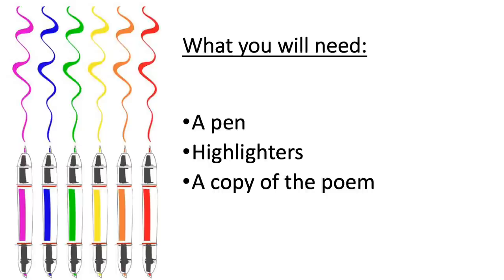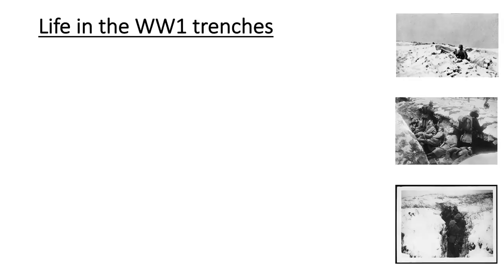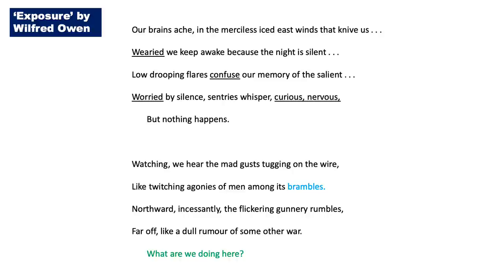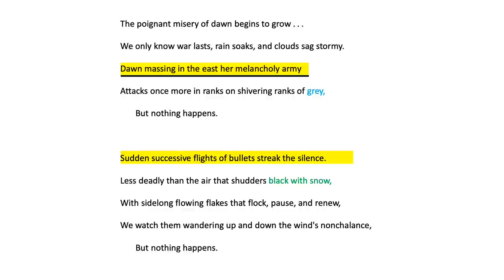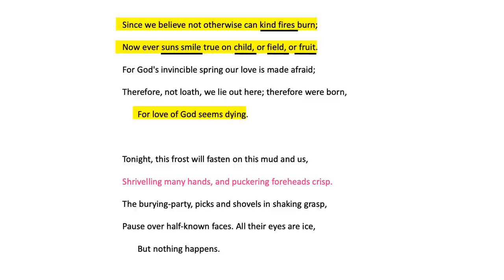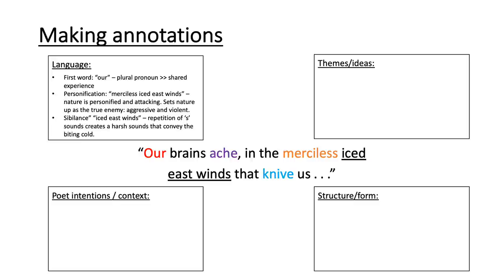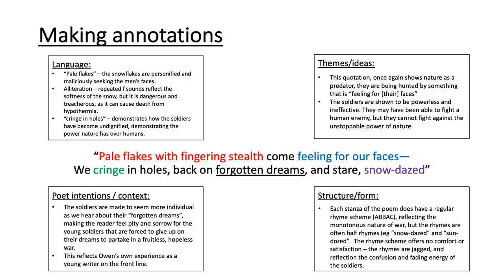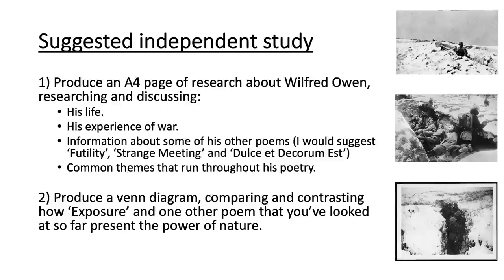'Exposure' by Wilfred Owen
A video tutorial giving you everything you need to know in order to study 'Exposure' from the AQA Power and Conflict Anthology.